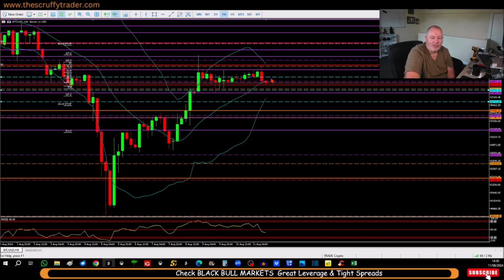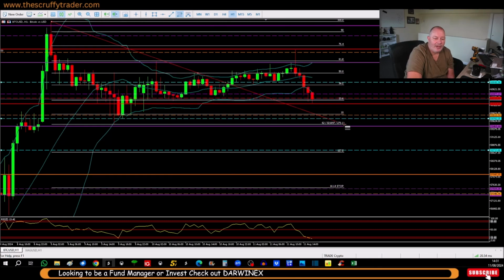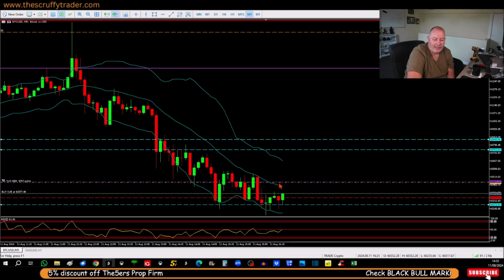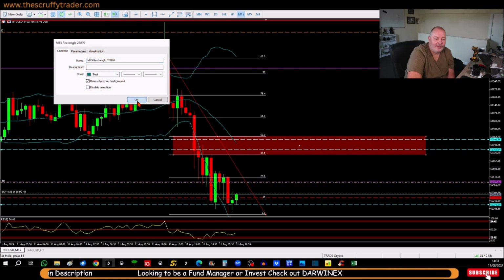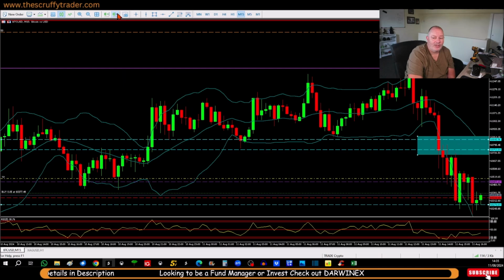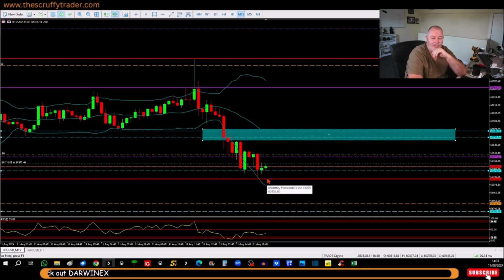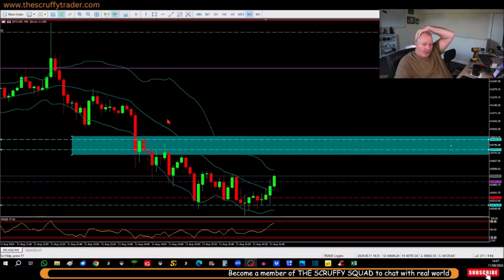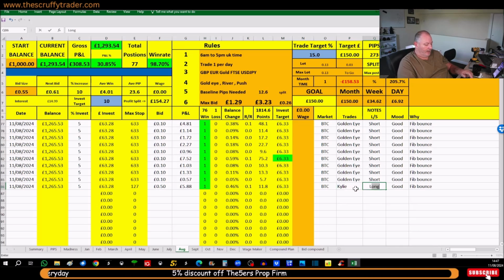Scalp Bitcoin Like a Pro: Master Fibonacci Strategy